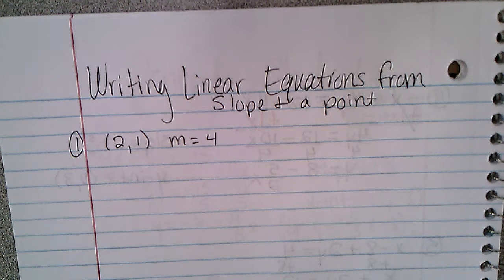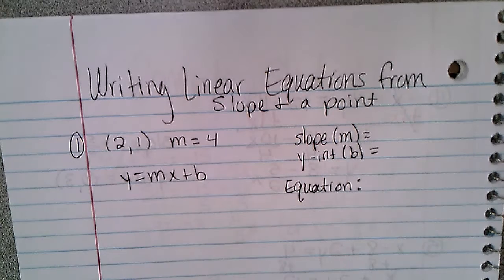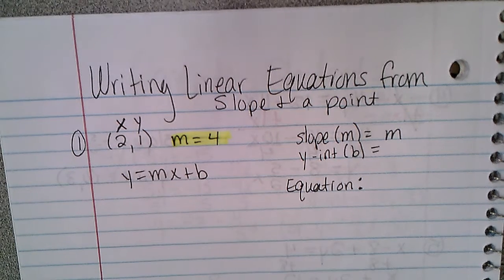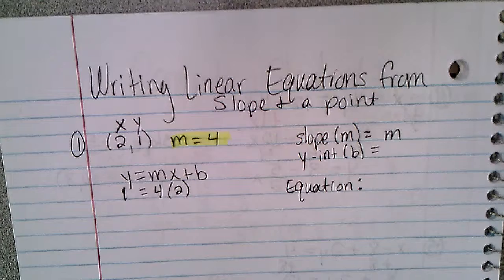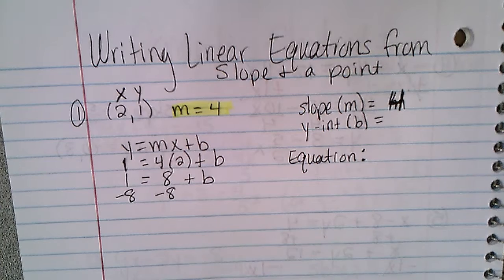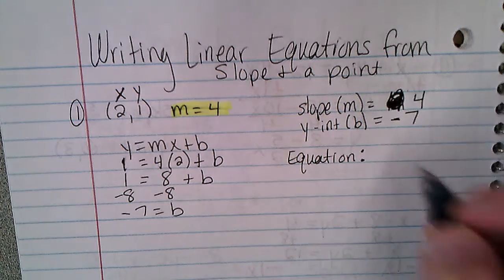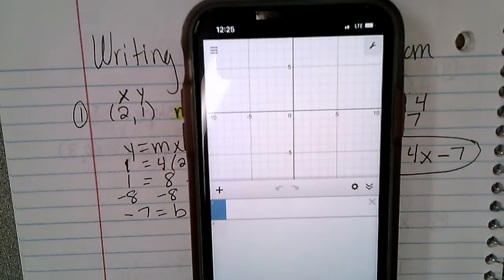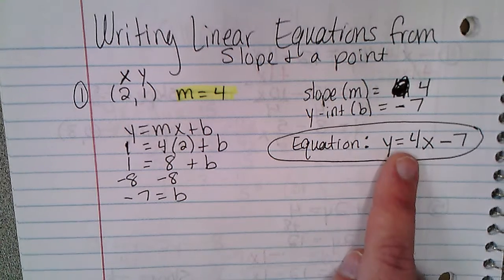slope and a point example 1